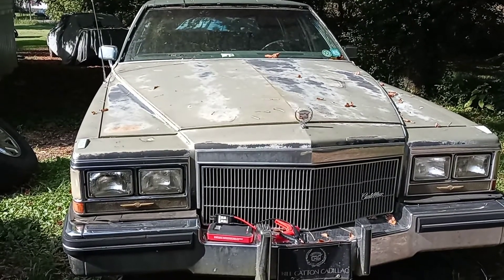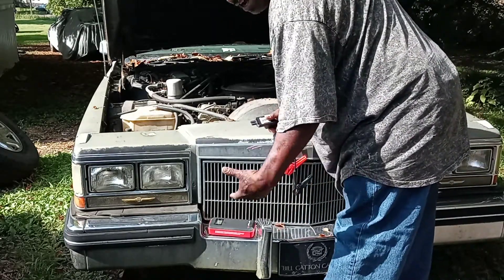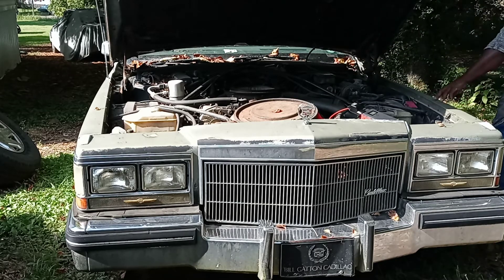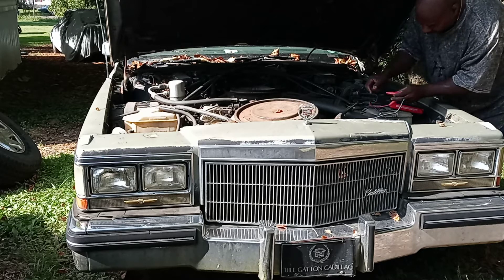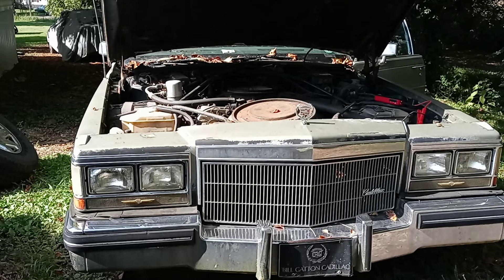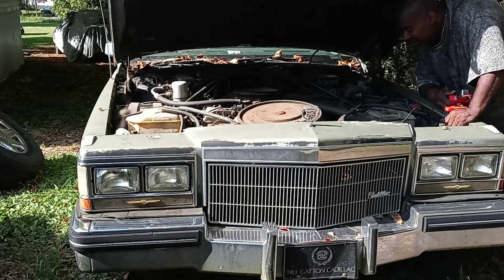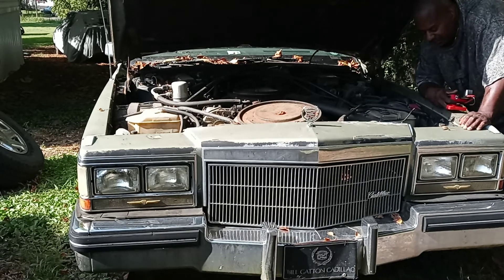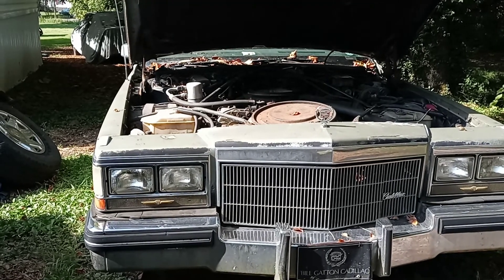trying to get the Brougham running fuel pump needed(1)